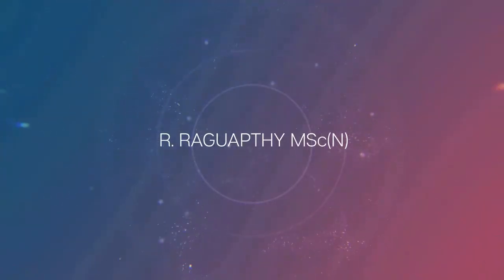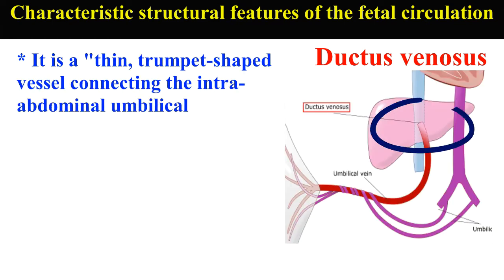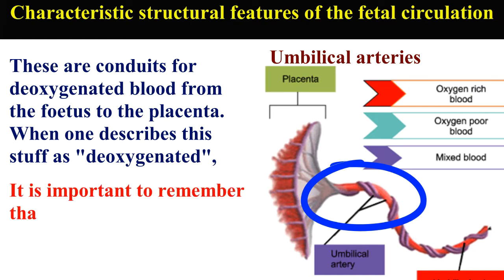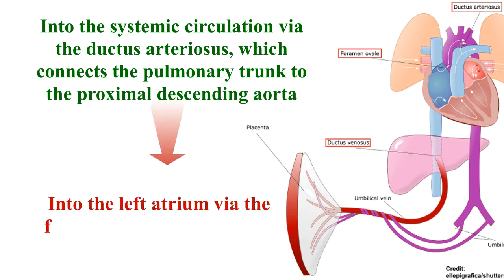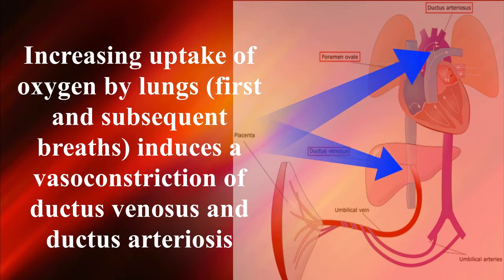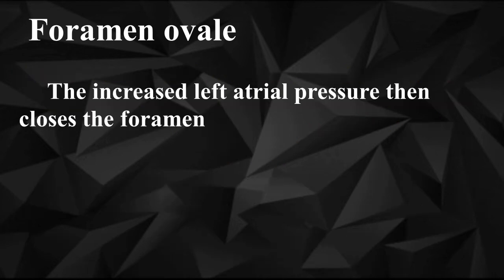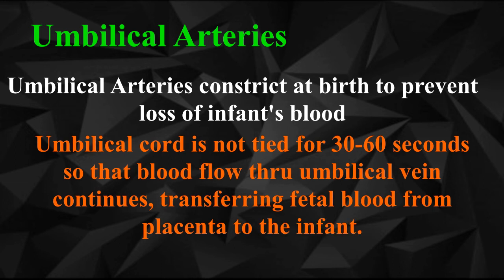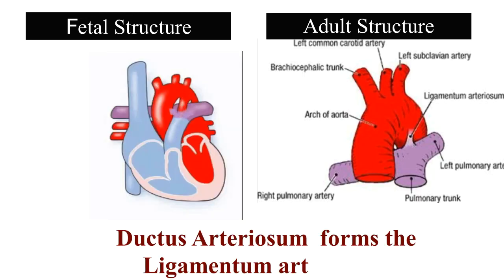Fetal Circulation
The fetal heart initiates its function at 22 days of gestation ; this indicates the initiation of fetal circulation. Gas exchange initially takes place in the yolk sac until the placenta entirely takes over. This transition occurs around 10 weeks gestation. Fetal circulation differs from adult circulation in a variety of ways to support the unique physiologic needs of a developing fetus.